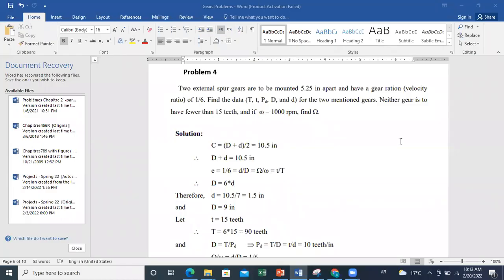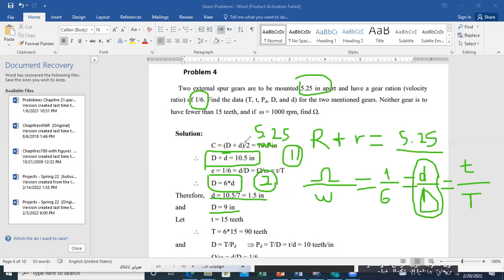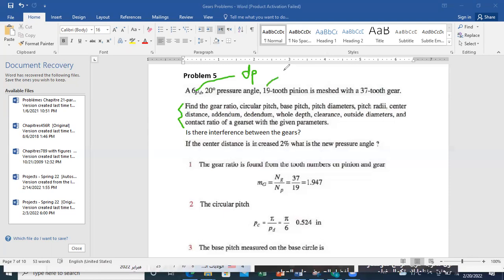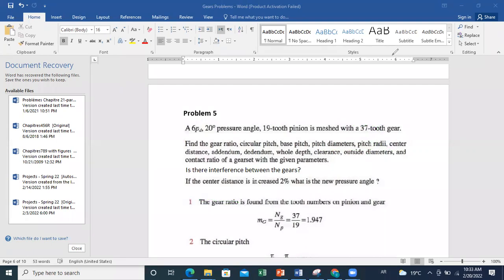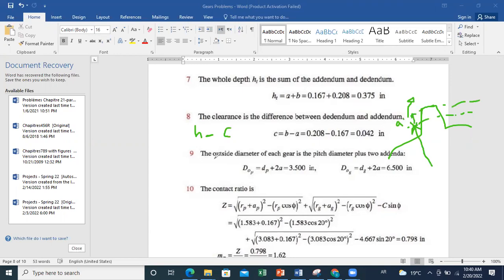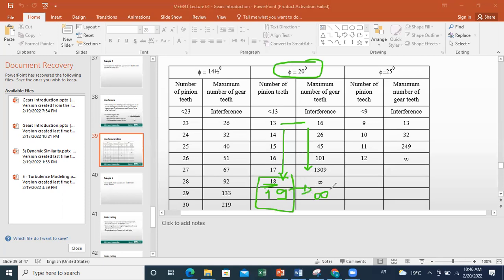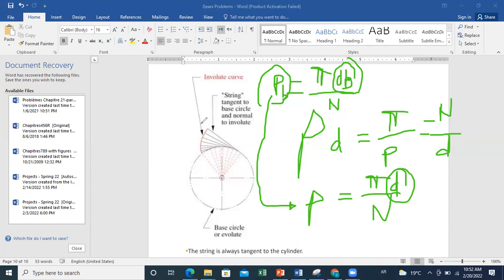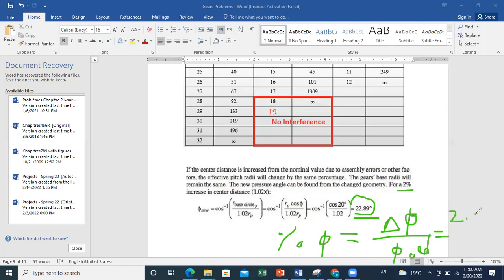Gears Problems - Part 3